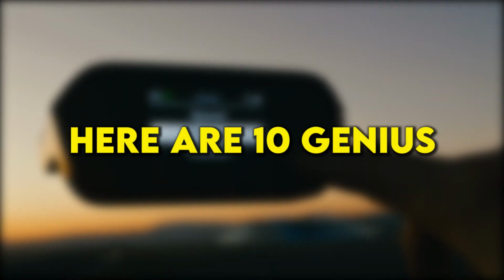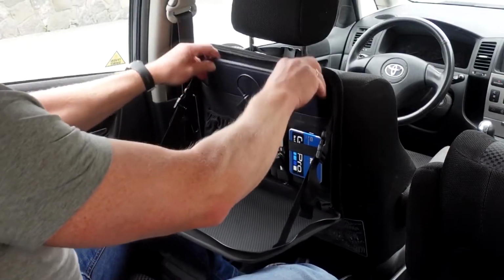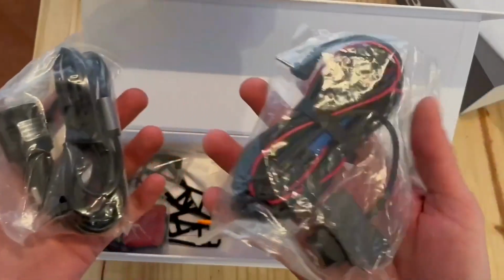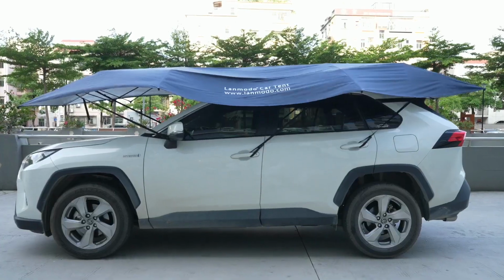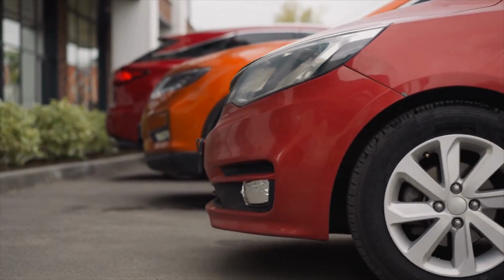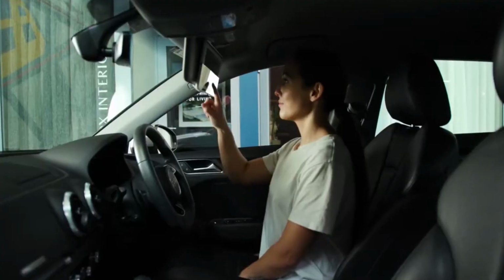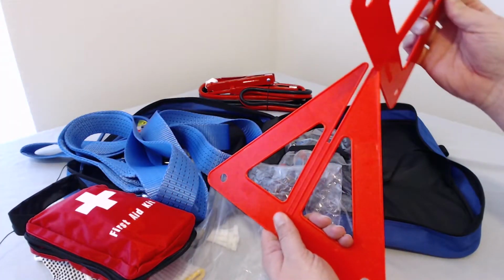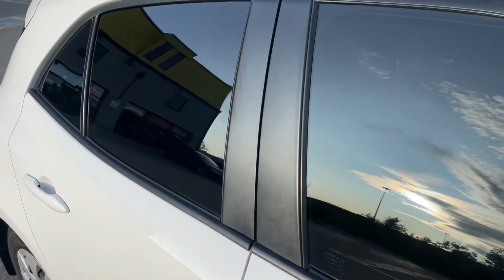10 Genius Car Accessories That you can buy on Amazon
10 Genius Car Gadgets That Will Make Your Life Easier

0:00 - Intro
0:16 - Race box
1:12 - Joytutus Steering Wheel Eating Tray
1:59 - IQAir Atem Car Portable HEPA Air Purifier
2:56 - WOLFBOX G840S Mirror Dash Cam
3:44 - Car Steering Wheel Tray
4:35 - Universal Car Tent
5:32 - Car Tissues Holder
6:56 - Car Sun Visor Vanity Mirror
8:04 - 90 Piece Car First Aid Kit
9:28 - Car Rearview Mirror Wiper

Experience a driving revolution with the Race Box Mini! This compact marvel enhances every aspect of your journey. With seamless Bluetooth connectivity and versatile mounting options, setup is a breeze. Its precision 25Hz GPS module captures every driving detail, while the impressive 20-hour battery life ensures extended usage on your adventures. Whether you're tackling the track or exploring winding roads, customizable track sessions and predictive analytics optimize your performance behind the wheel. Say goodbye to mere data collection – the Race Box Mini offers valuable insights to elevate your driving skills.

Boost your productivity on-the-go with the Joy Tutus Steering Wheel Desk. Priced affordably at $30, this portable desk comes packed with compartments in a sturdy laptop bag, making it ideal for busy commuters and remote workers. Easily attach it to your steering wheel or seat back and transform your vehicle into a mobile workspace within seconds.

Breathe cleaner air wherever you go with the IQ Air Atom Purifier. Its rechargeable battery and Bluetooth-enabled app provide seamless control, while the high-quality HEPA filter ensures the removal of harmful particles. Stay ahead with the Wolf Box G840s Dashcam, simplify meals and work with the EcoNour Steering Wheel Tray, shield your car with the Land Moto Car Tent, and stay prepared with the Little Mask Dispenser. Illuminate your car with the LED Light Mirror and ensure safety with the Defender Series Roadside Kit. Get crystal-clear visibility with our car glass cleaning tips and enjoy a hassle-free driving experience like never before!